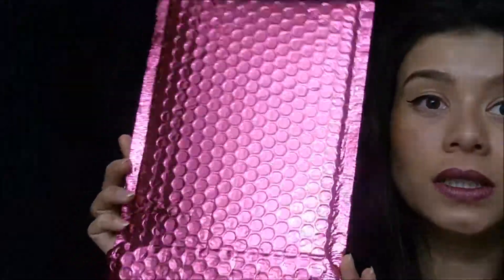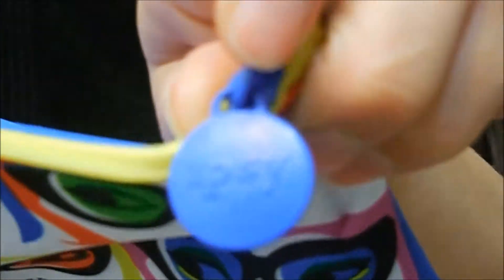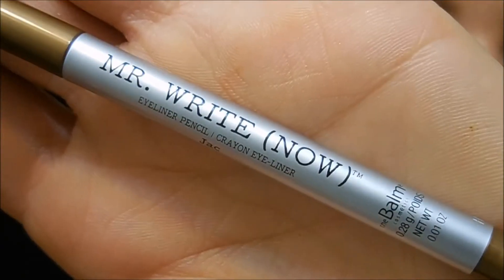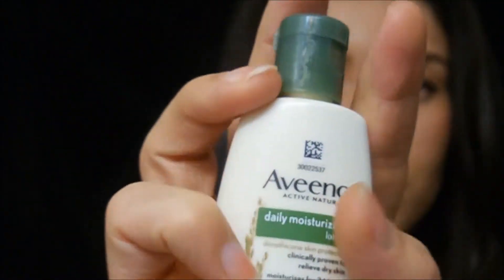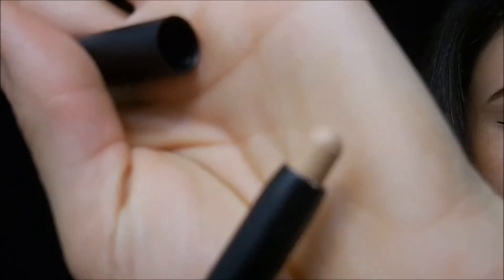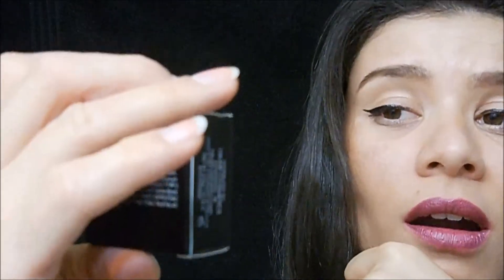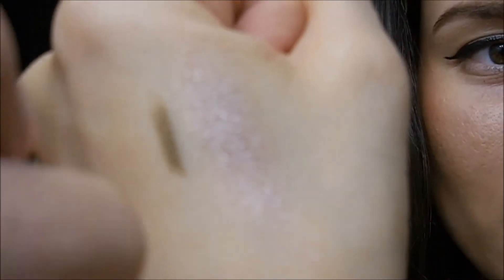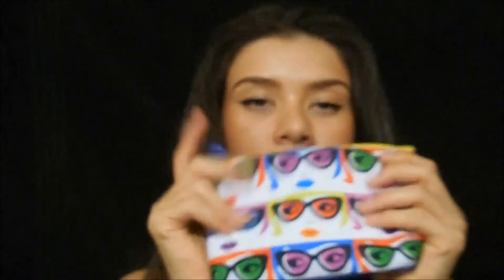January 2016 IPSY GLAM BAG [Ashley&CeleyX2]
HEY LOVELIES

SHARING WHAT I GOT THIS MONTH IN MY IPSY GLAM BAG HOPE
YOU LADIES AND GENTS LIKE IT  :)

OFRA--- universal eyebrow pencil
THE BALM COSMETICS Mr. Right now (JAC)
AVEENO daily moisturizer
TRESTIQUE mini crayon concealor
HIKARI---cream pigment (MINK)